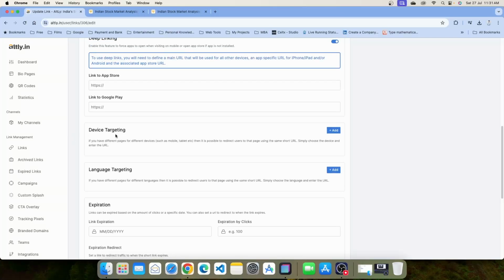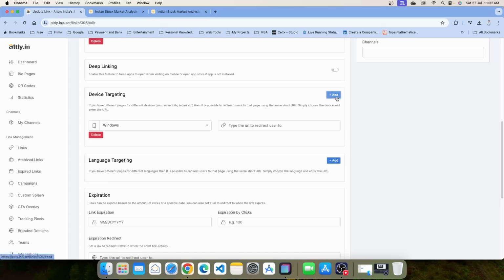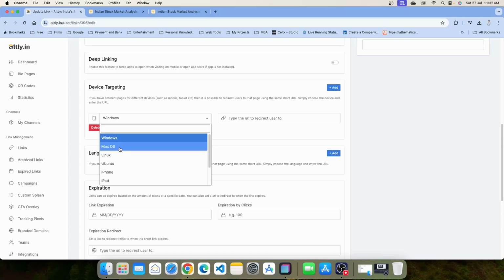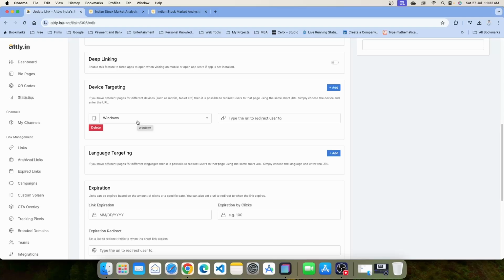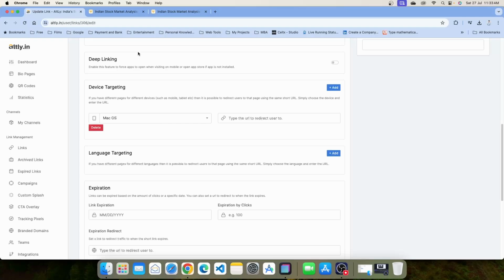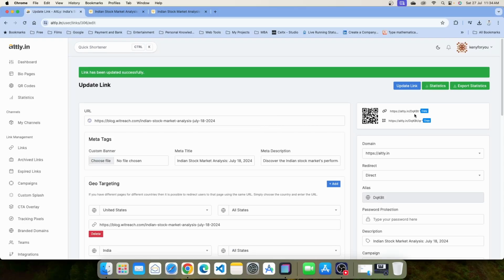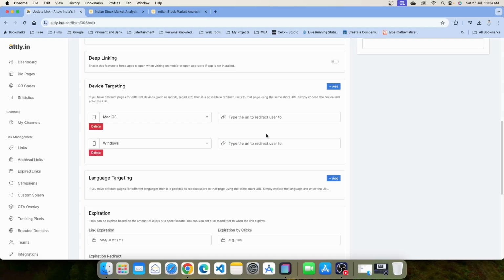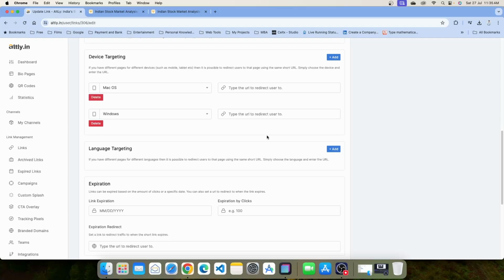Device Targeting in Altly: Tailor Your Links for Better Engagement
Learn how to use device targeting in Altly to tailor your links for different devices. This feature helps you provide the best user experience and improve engagement rates.